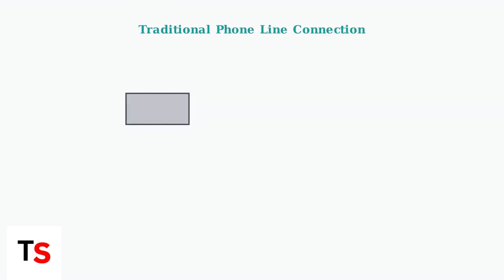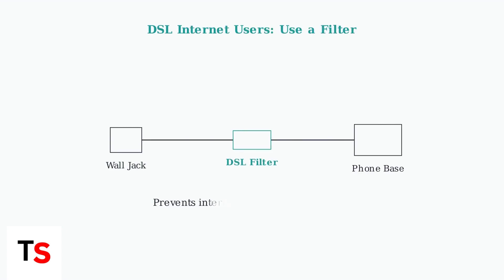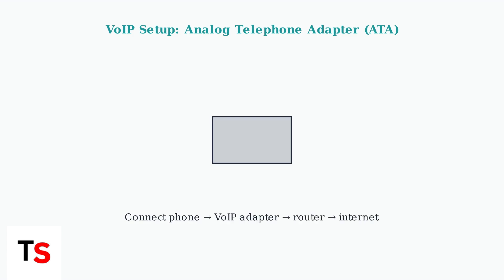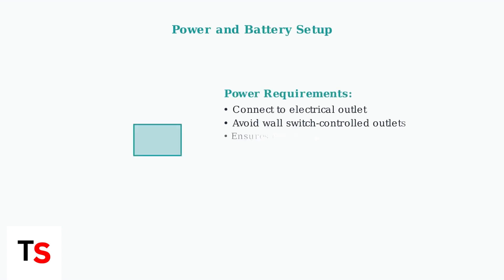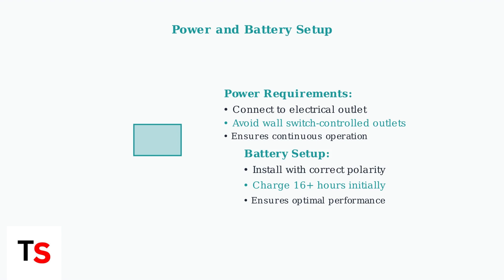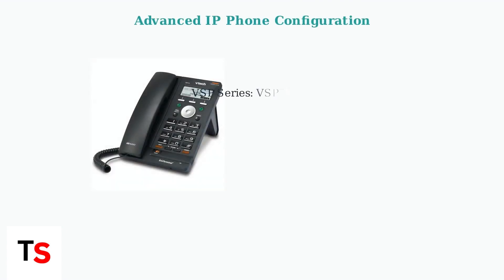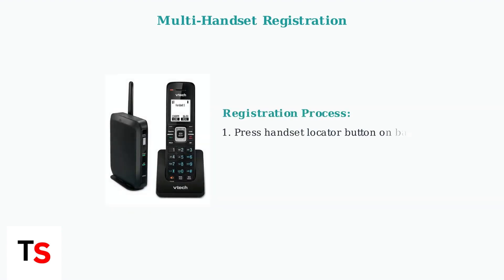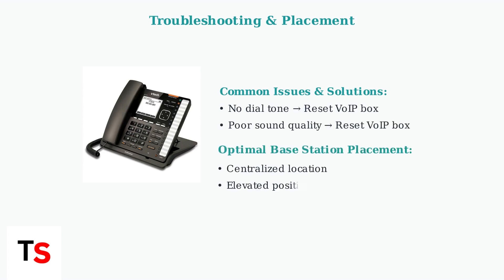How To Connect VTech Cordless Phone To Modem – Phone Line VoIP Setup Tutorial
Learn how to connect your VTech cordless phone to a modem with our step-by-step VoIP setup tutorial. Simplify your communication today!